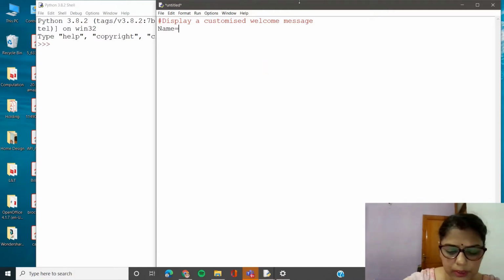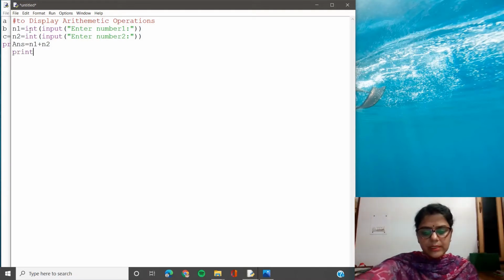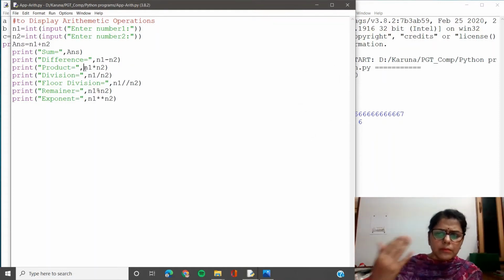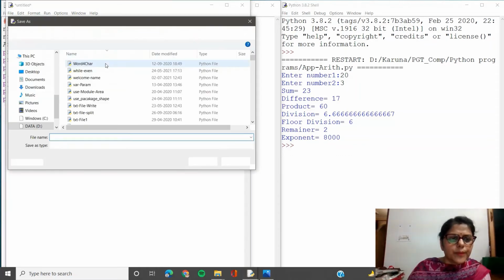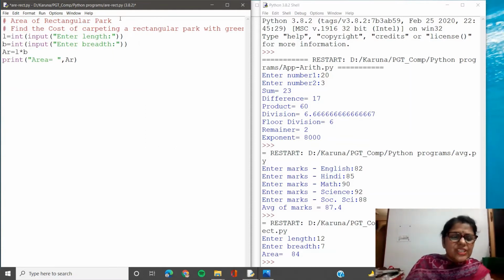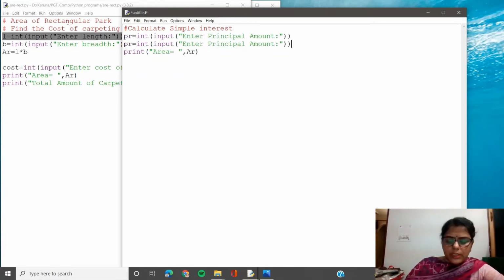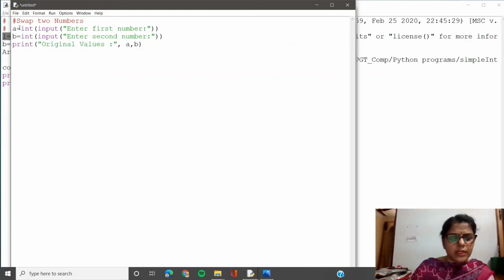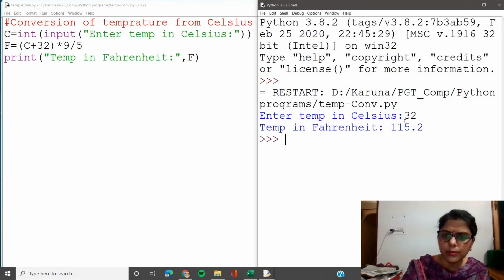Simple programs in python, Python Programs Sequential, beginners program, practice questions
Third video in the series of Python Programming along with practice exercise at end.

This video is useful for Class 6 and above. specially for Class XI & XII Computer Science (CS) and Informatics Practices (IP) students. Also useful for BCA, MCA, B.Sc (Comp Sc), B.Tech or even GATE aspirants.